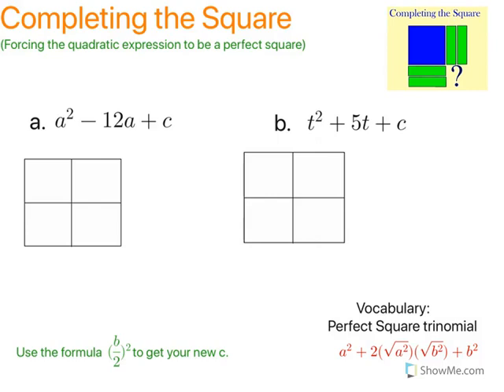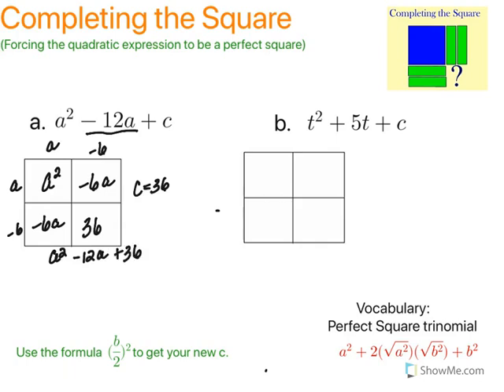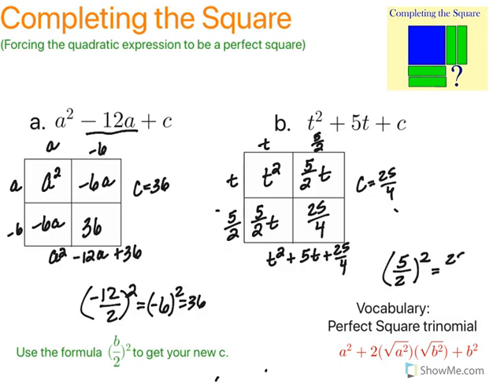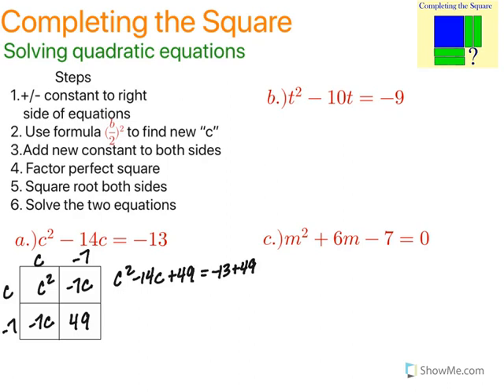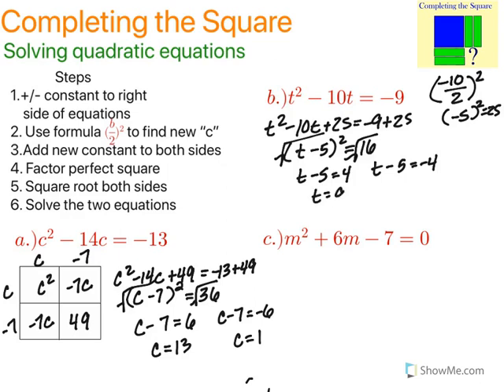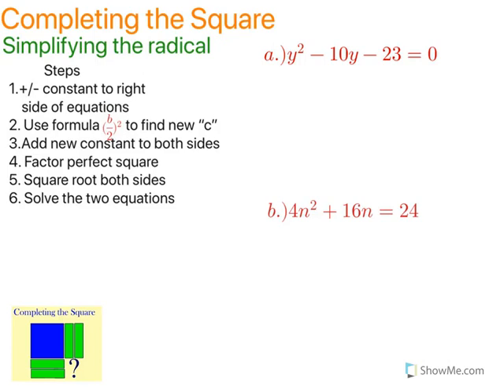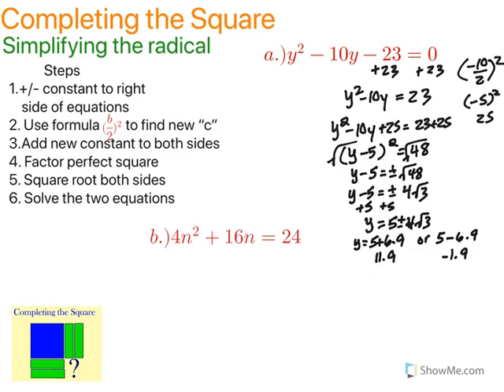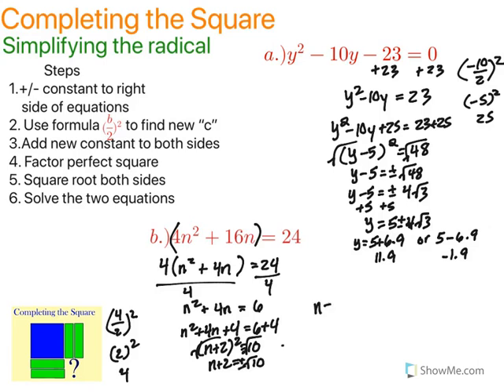Solve Quadratics 7-5 Completeing the Square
In this lesson we will discuss how to solve quadratic equations by completing the square.